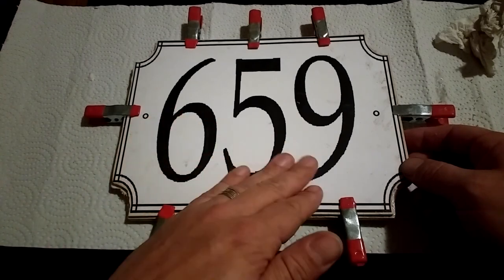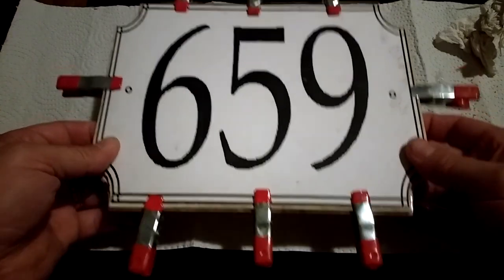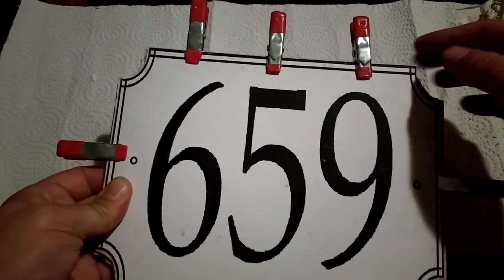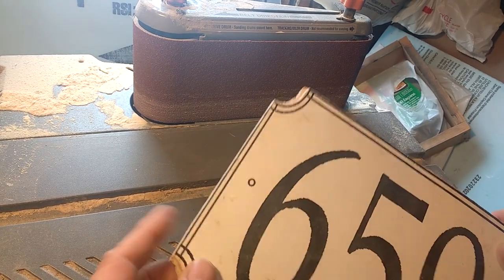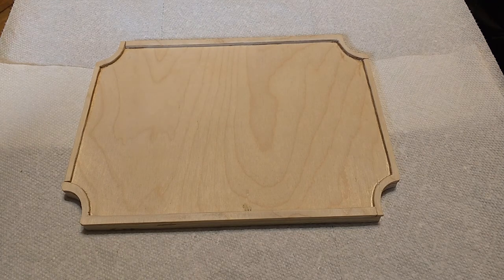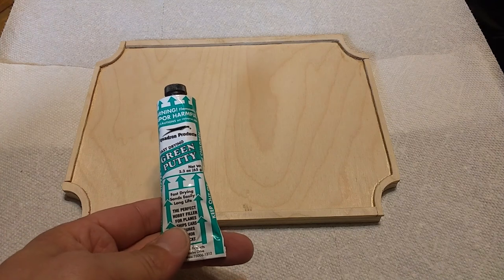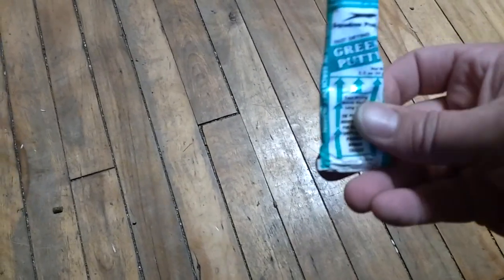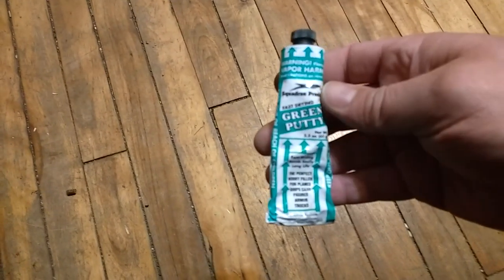Making a Cast Aluminum Foundry Pattern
Here's how I made a wooden pattern to cast an aluminum pattern for casting plaques.  I got the idea for how to set up the gating from some great posts made by Fishbonzwva on the alloyavenue.com forums.  The reason for casting a blank plaque instead of one with (ie.) house numbers on it is that I'll be able to use the aluminum pattern again and again - prying house numbers, etc., off won't cause as much wear and tear on it as it would on the original wooden pattern.